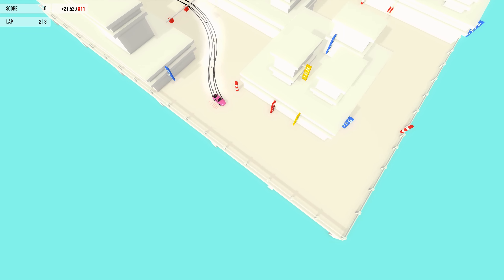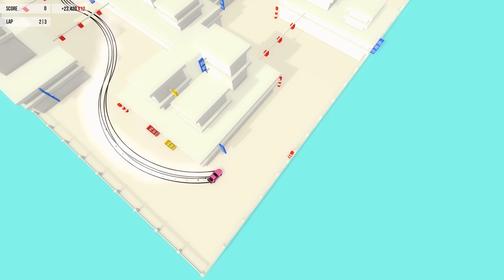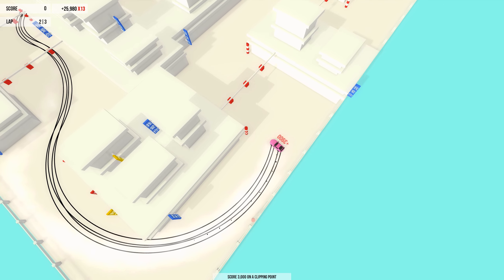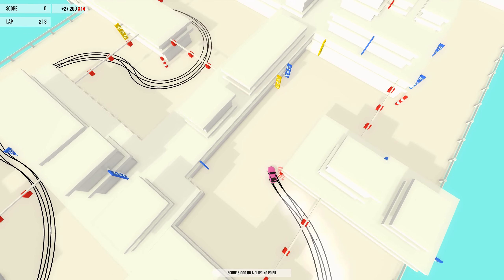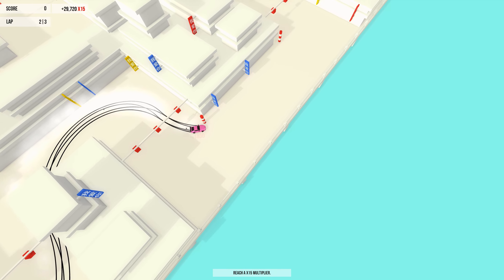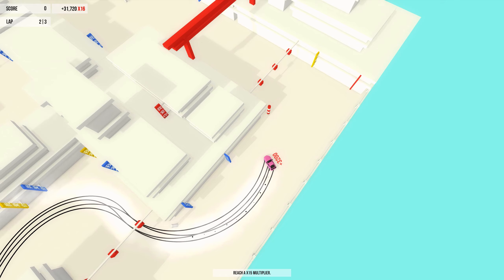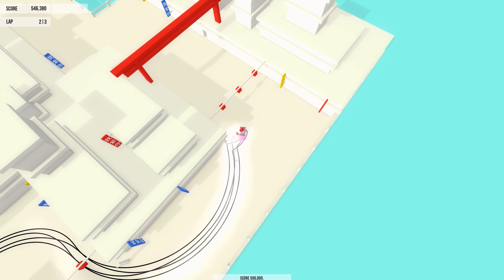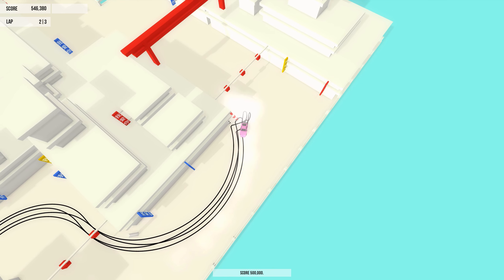pink supra drifting | absolute drift